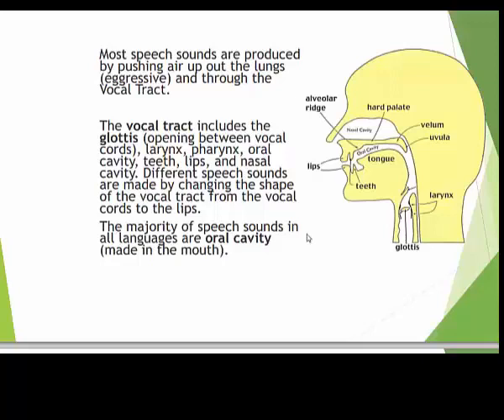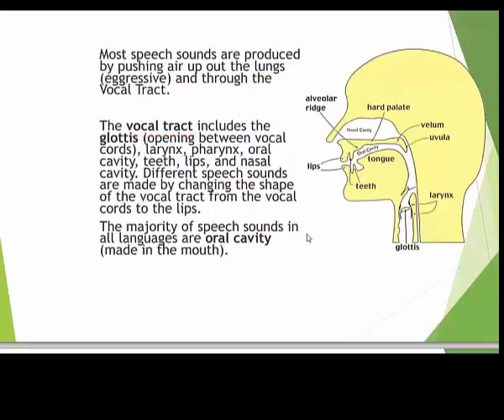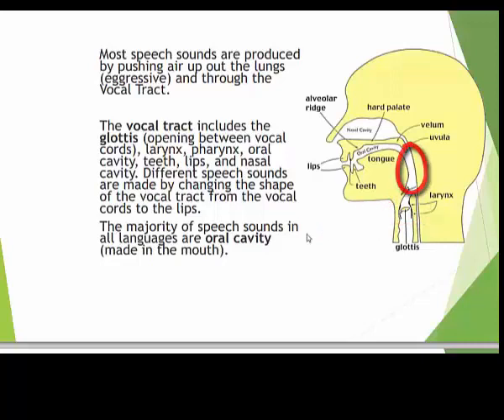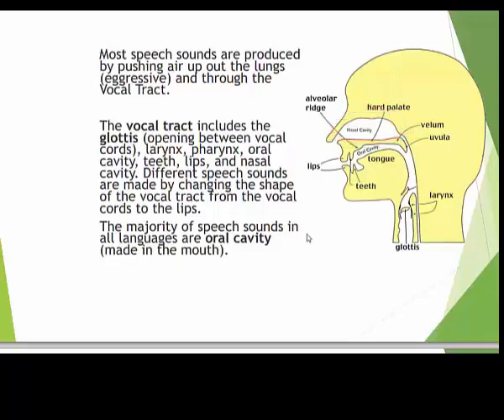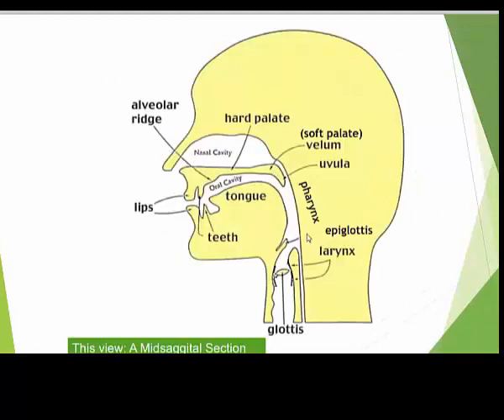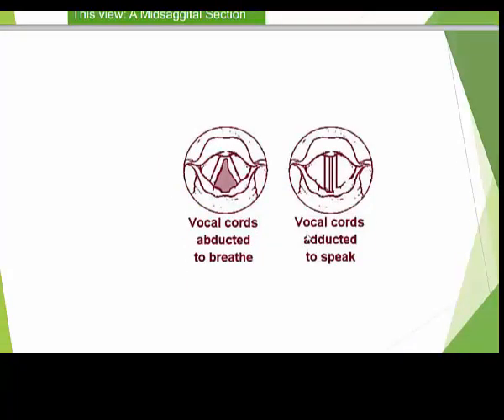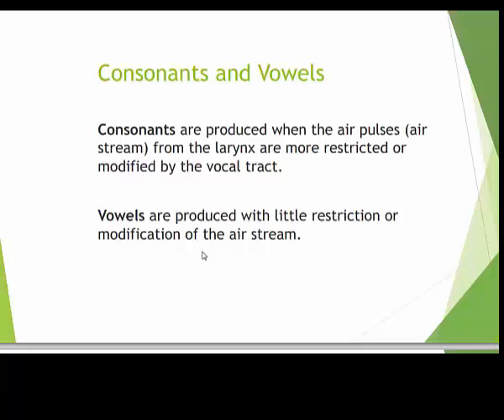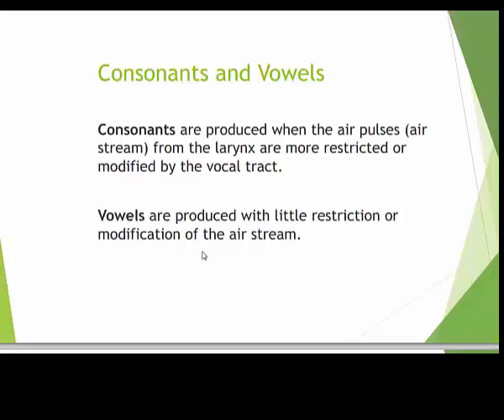IPA 2015 part a